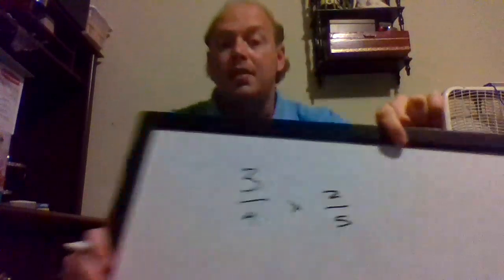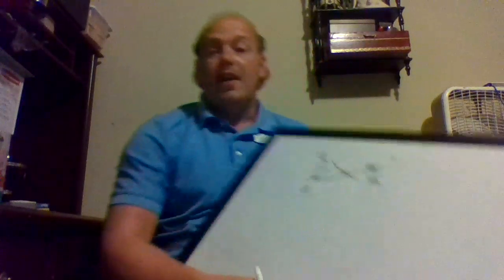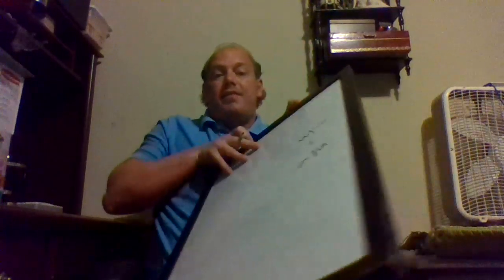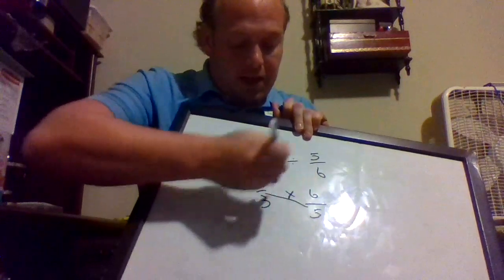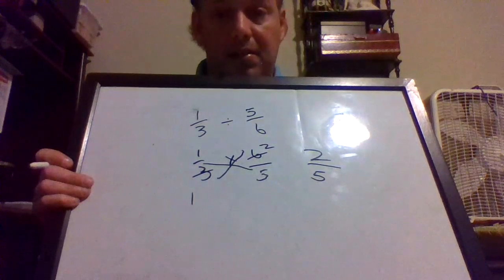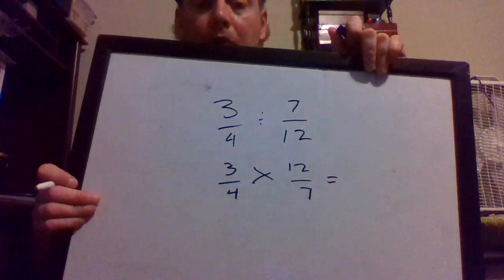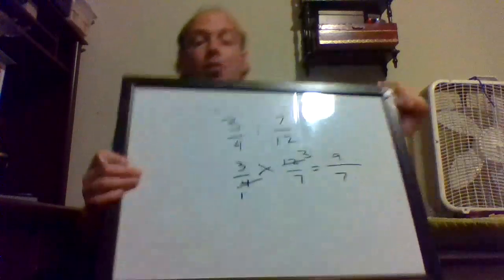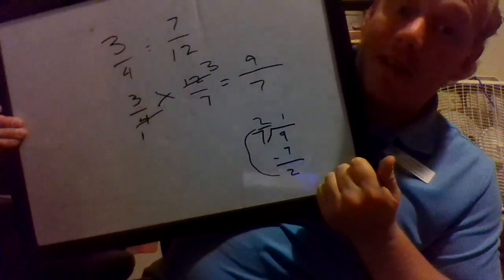Cross Cancellation Part 2